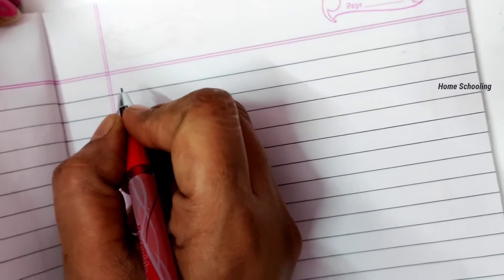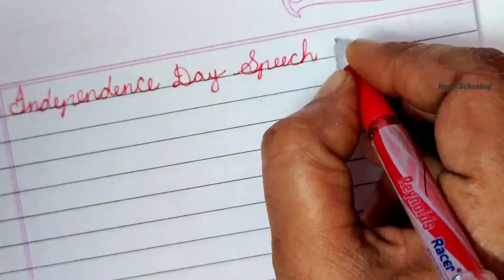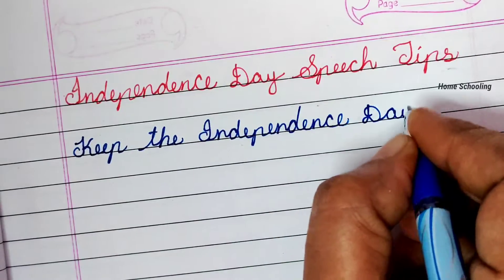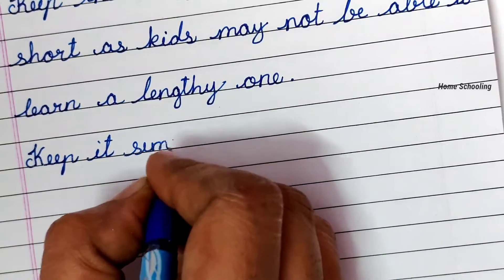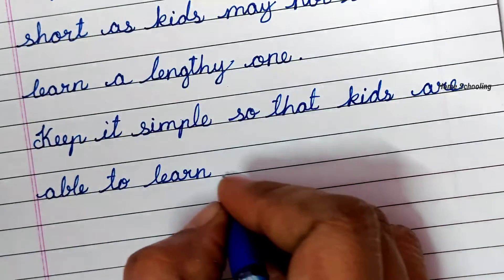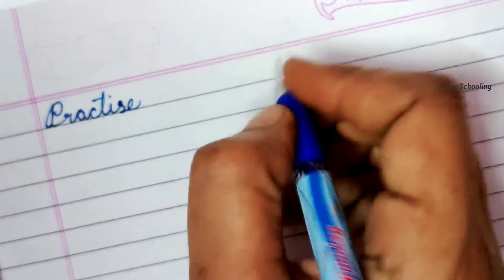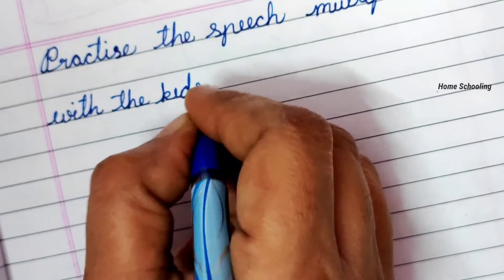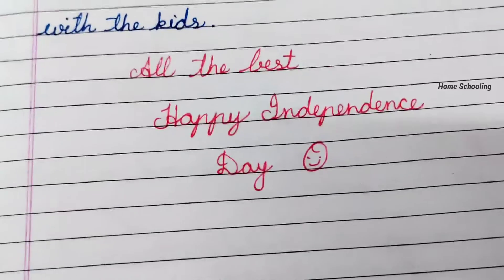Independence day Speech//How to Prepare for Independence Day speech/Tips for Independence Day Speech